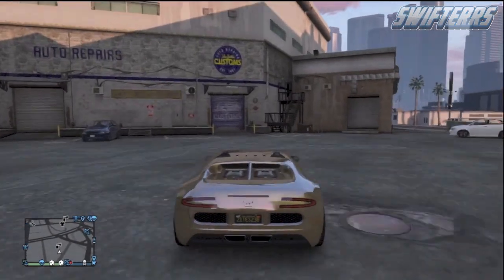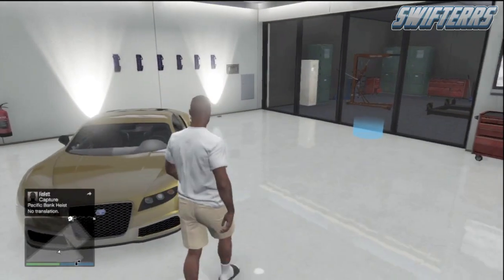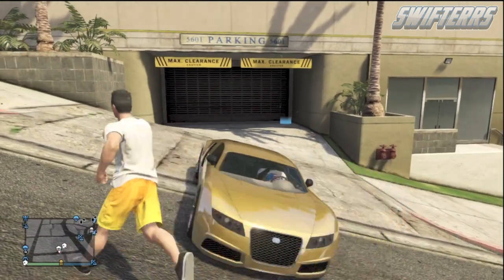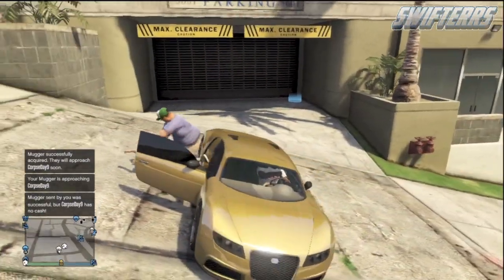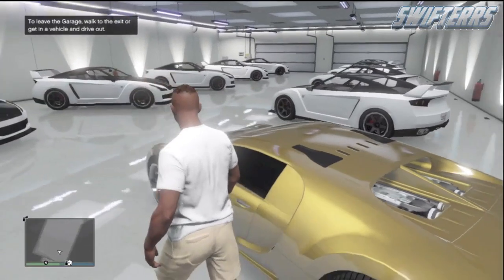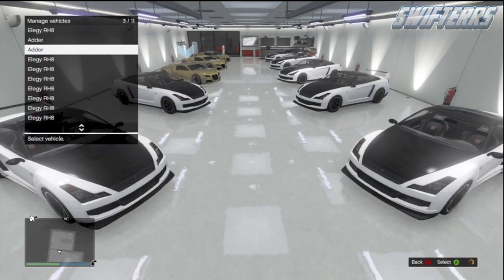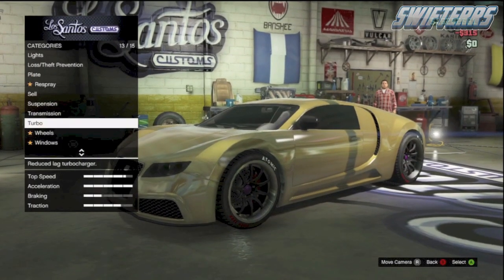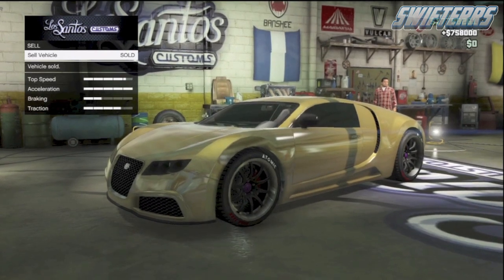GTA 5 Glitches: NEW "Money Glitch" After Patch 1.15! "GTA 5 Money Glitch" Best Money Glitch!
GTA 5 Glitches & GTA 5 Online Glitches: NEW "Money Glitch" After Patch 1.15! "GTA 5 Money Glitch" Best Money Glitch!

-Swifterrs